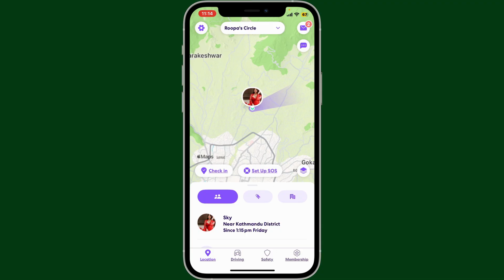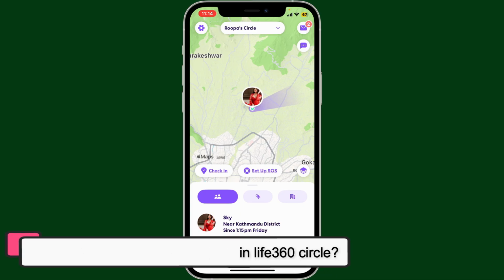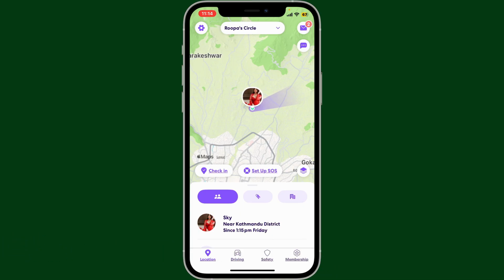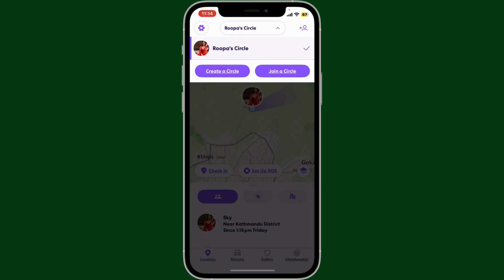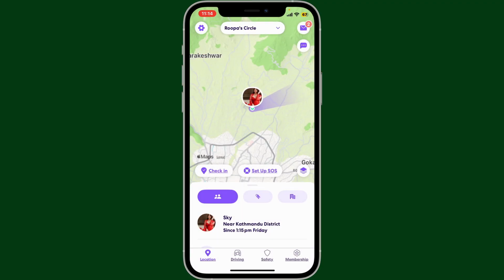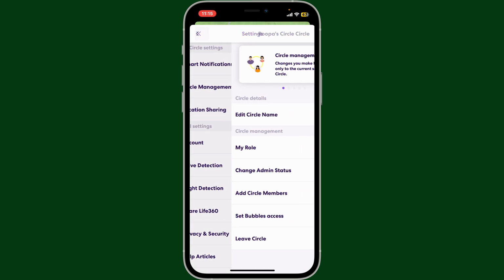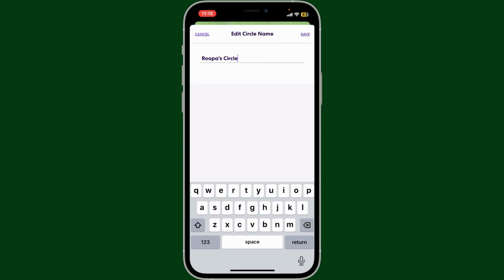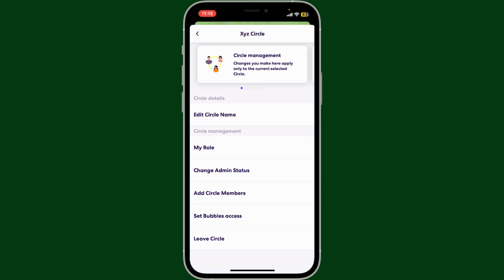How to Edit Circle Name in Life360? Update the Circle Name on Life360 App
In this quick and easy tutorial, I’ll show you how to edit the name of a Circle in the Life360 app. Whether you're changing the circle name for family, friends, or a group, this guide will walk you through the entire process!